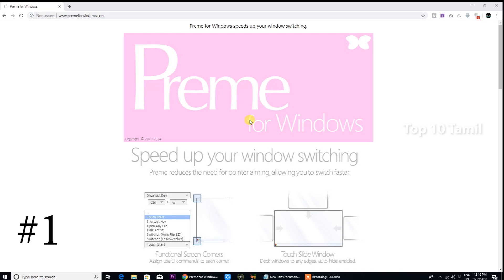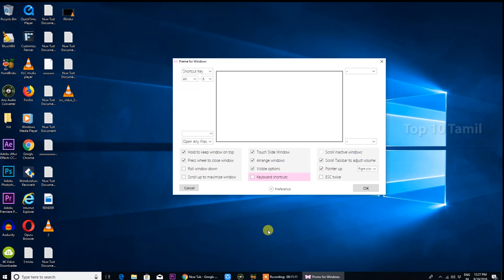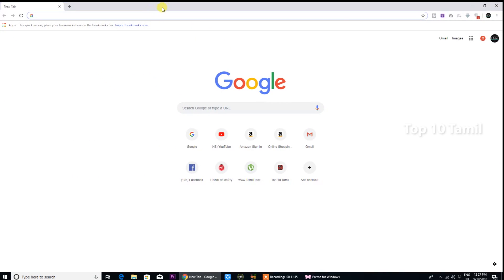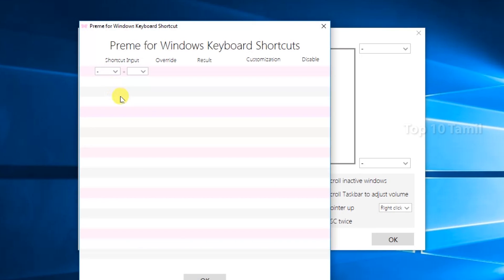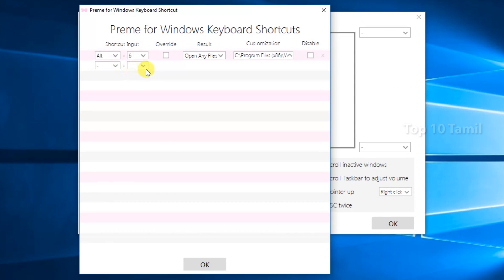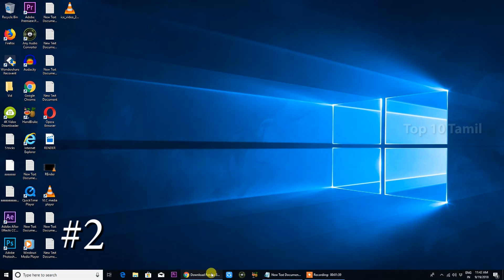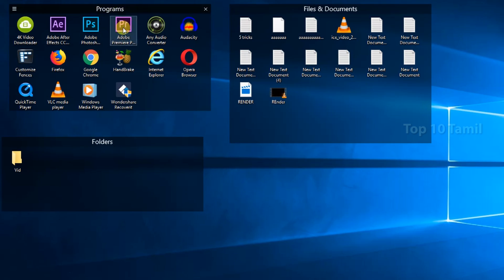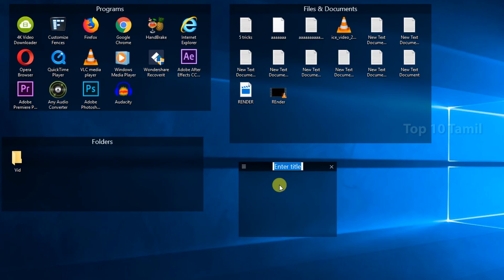2 சிறந்த Software | 2 best PC Software in 2018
2 சிறந்த Software | 2 best PC Software in 2018

#1 Functional Screen Corner - It serves you many functions at the screen corners. You can selectTouch Start - Start menu will show automatically, and then hide immediately when your pointer is not on start menu.Shortcut Key
Open Any FileHide Active - Your active window will be disappeared temporarily, so you can see some detail behind the active window.Switcher (Aero Flip 3D)
Switcher (Task Switcher)
Anyway you can adjust delay time in your corner touching.
Touch Slide Window - This makes you switch window easier by moving your pointer to the edge of display, the window will slide and appear immediatly. Drag or hold Minimize button to activate Touch Slide Window.
Features on the title bar - They gives you Keeping each window topmost, easier minimizing a window by scroll down and easier closing a window by push the wheel button when your pointer is on the title bar.
ESC twice - Pressing ESC two times is easier than Alt+F4.
Scroll other windows - You can scroll any windows when your pointer is on that window instead of only active window.
Pointer up - This feature will aim your pointer to "Close window" automatically. It will notannoy you if you move your pointer suddenly after right click.
Position windows - You can snap a window to the edge or the corner of display by dragging Maximize button. Your old window size will not be lost.
Remap Keyboard Key - You can remap shortcut key or any key to be another key.
Preme for Windows supports vary Windows options. All taskbar positions, Multiple display, DPI and Elevated Privileges or not.
Preme for Windows has many advanced options for super users.
Silent update makes you do nothing to keep Preme for Windows up to date.
Preme for Windows is small in size and use less memory.
Preme for Windows is fast and reliable.
Preme for Windows is easy to be installed by 4 clicks in maximum.
Preme for Windows is now free of charge.
#2 Fences is a downloadable utility application available for a free limited-time trial or as a complete purchasable version developed by the Stardock Corporation to work on Windows-based platforms.Fences is designed to help its users organize their desktop by enabling application users create shaded, movable and sizable icon containers that can be customized to accommodate commonly used or preferred software. Not only that, these grouped icons can be hidden for the users convenience by means of a simple double-click  on any blank space on a users desktop.Fences can also be configured to accommodate new icons as well as organize these data by file type, name, etc.